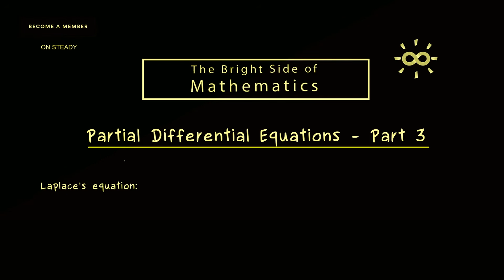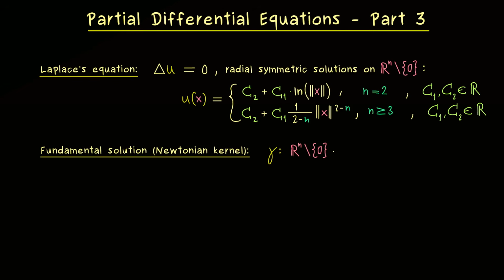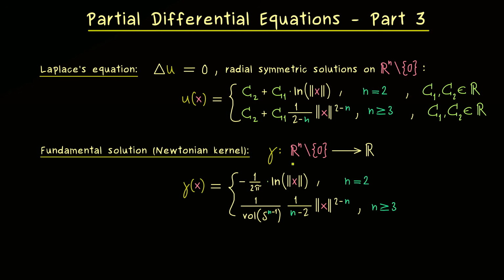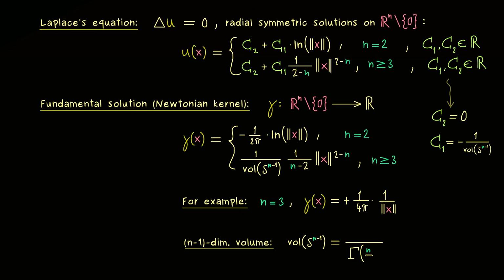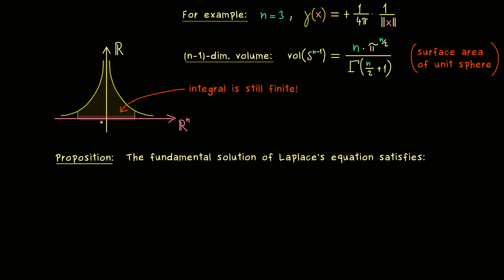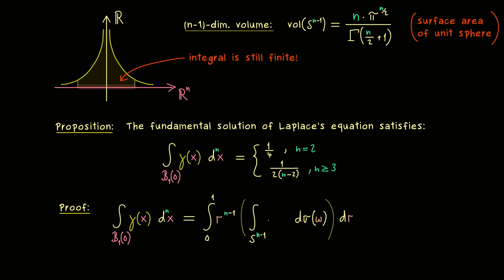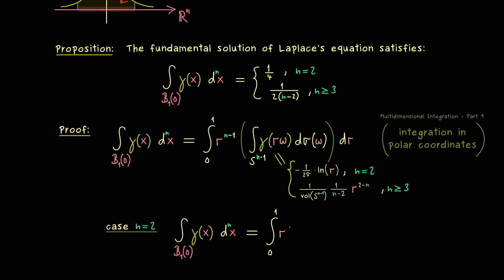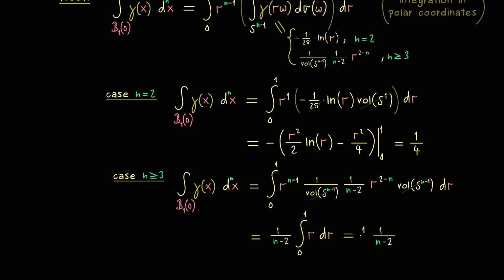Partial Differential Equations 3 | Fundamental Solution of Laplace's Equation [dark version]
Watch the whole video series about Partial Differential Equations and download PDF versions and quizzes

This is my video series about Hilbert Spaces. I hope that it will help everyone who wants to learn about functional analysis with inner products, norms, operators, eigenvalues, and related stuff. Hilbert Spaces a lof applications in other parts of mathematics and in physics.